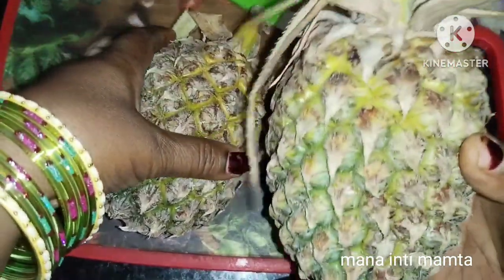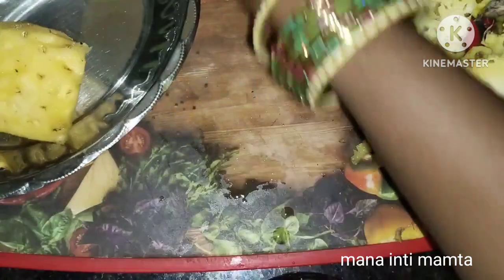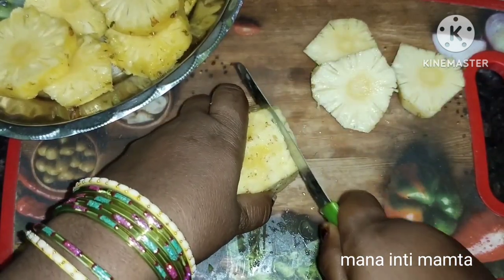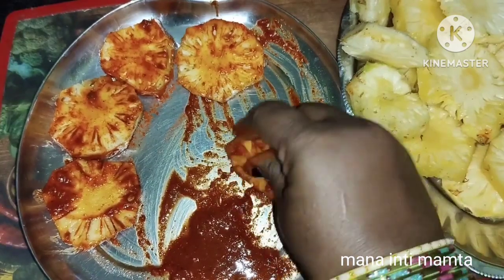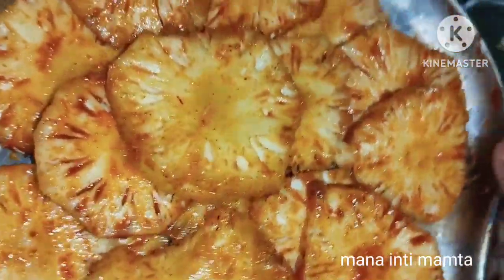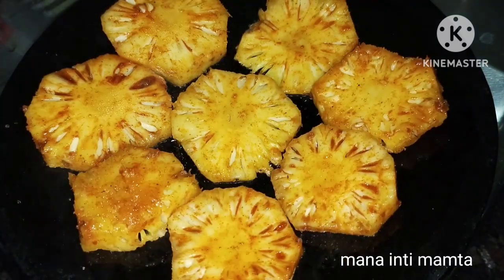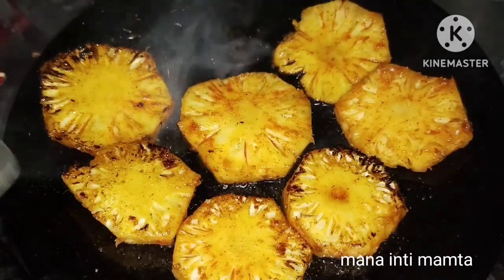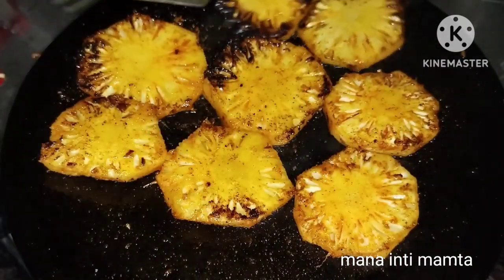కామ్మగా కొంచం కరంగా క్రాంచిగా కొత్తగా 🍍pineapple tawa fry recepie in telugu🤷పైనేఆపిల్ తావా ఫ్రై 😋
pineapple tawa fry recepie in telugu 🤷పైనేఆపిల్ తవా ఫ్రై కొత్తగా కరగా క్రాంచిగా 🍍